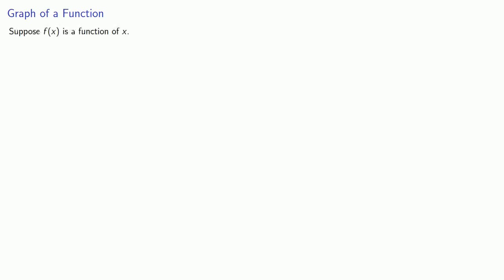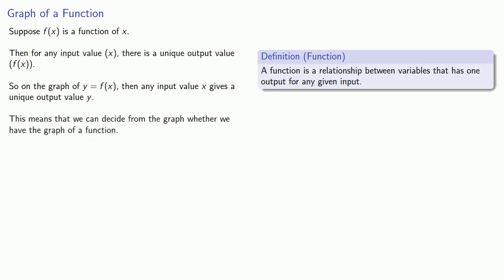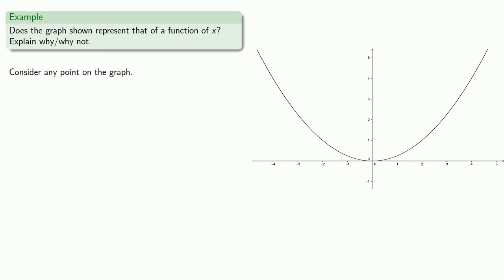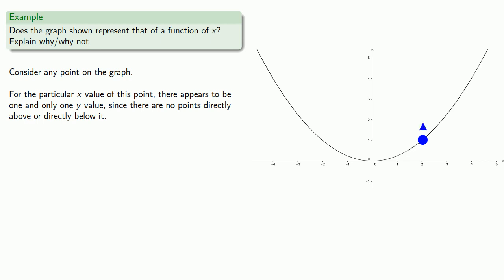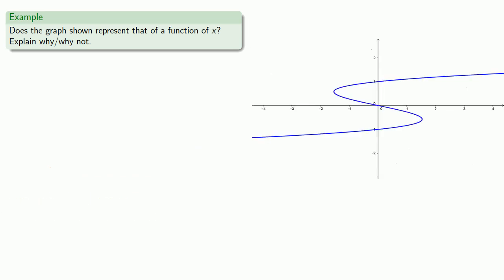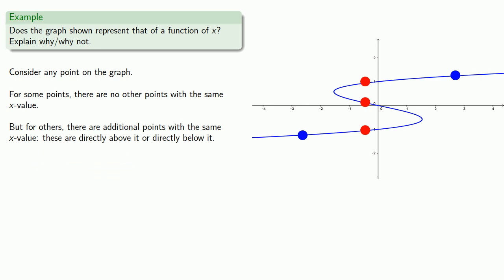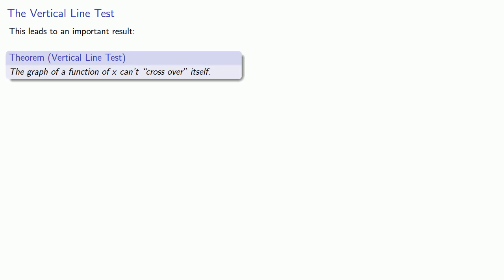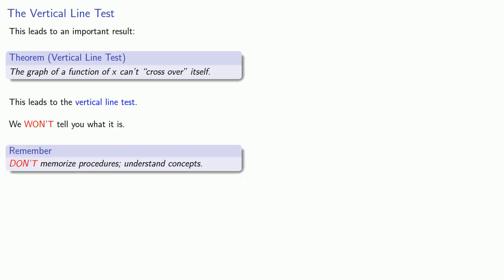Graphs of Functions and Relations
Graphs of functions and relations.  How to decide whether a graph represents a function.